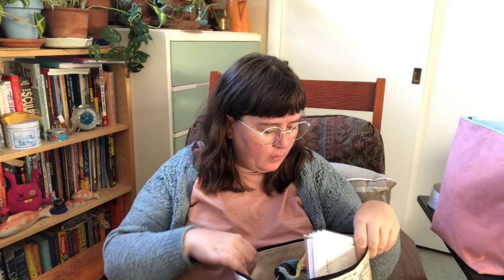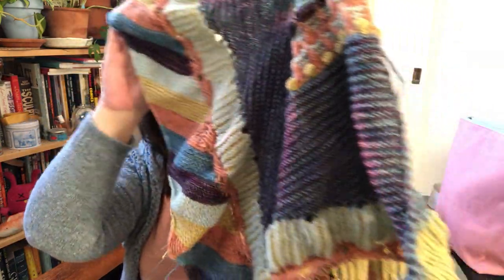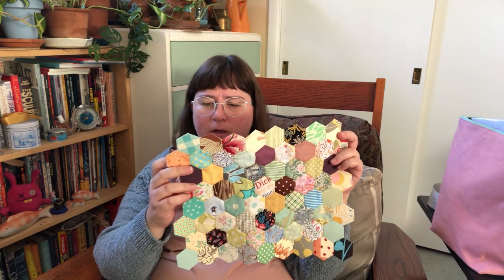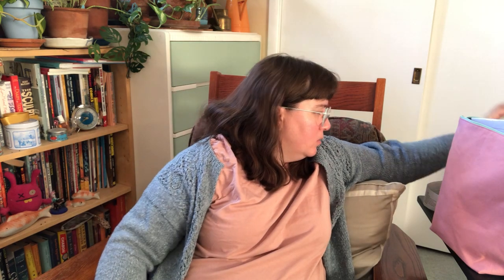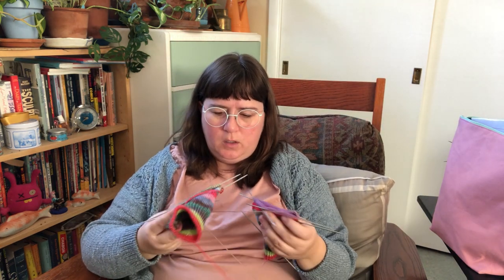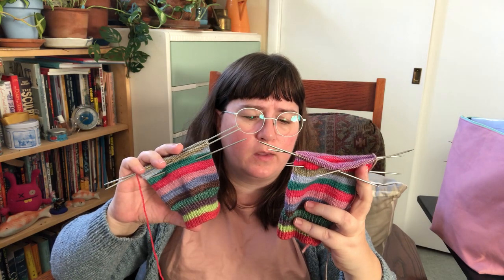Prairie Fibre Witch Ep. 23 | All the projects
What I’m Wearing:
Fleuriste by Sari Nordlund
YOTH Best Friend held double in Blueberry

Finished:
Low Contrast Snofrost Hat by the petite knitter
Rauma Finull PT2 in 4139 Light Blue Heather, Briggs & Little Sport in washed white

Teal Snofrost Hat by the petite knitter
Rauma Finull PT2 in 4023 Medium Teal, Briggs & Little Sport in washed white

In Progress:
Deren Cardigan by Jacqueline Cieslak
Ritual Dyes Undine in Forsythia

Shawlography MKAL by Stephen West
Ocean by the Sea Twirl in Beach Comber
Zealana Performa KIWI Lace in 02 Tussock
Ocean by the Sea Fleck in Crackle
Woolly Mammoth Fibre Company Natural Sock in Cosy Sock Set #4 (mid-indigo blue)
Malabrigo Yarn Sock in 863 Zarzamora

DRK Everyday Sweater by Andrea Mowry
Jamieson & Smith 2ply Jumper Weight in 1280 Earthsea Blue

2021 Cozy Knitter Advent Socks
72 sts on DPNs, cuff-down, maybe afterthought heel?

2021 The Wool Baron “Oh What a Night Socks”
72 sts, Two at a time magic loop, toe-up, maybe afterthought heel?

Milet Mittens by Ysolda Teague
Rauma Finull PT2 in 0403 & 4023, Briggs & Little Sport in Medium Grey

📚 Books
The Salt Path by Raynor Winn